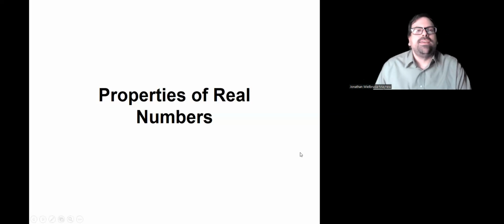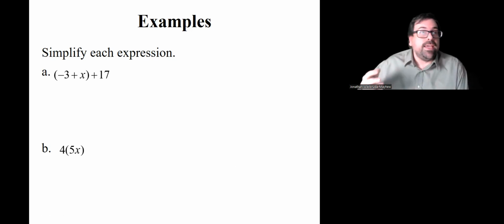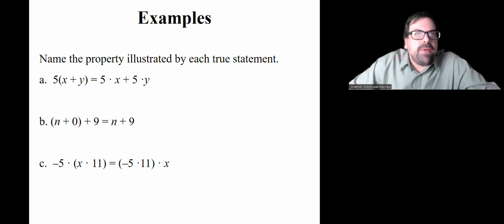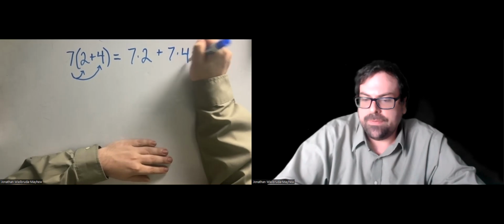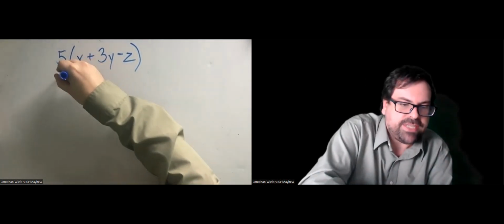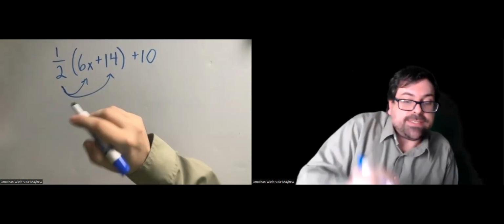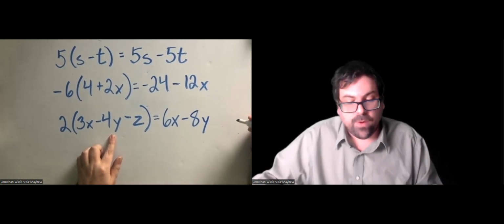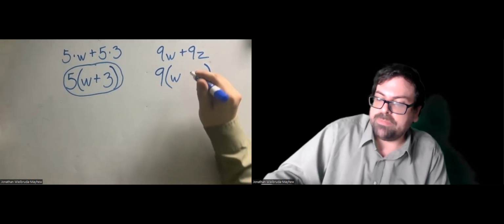106 - Properties of Real Numbers